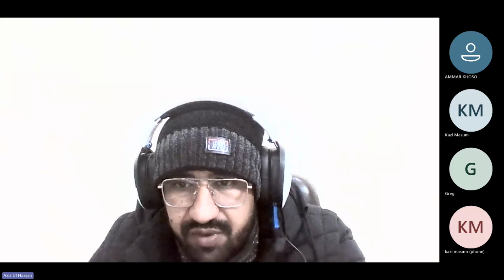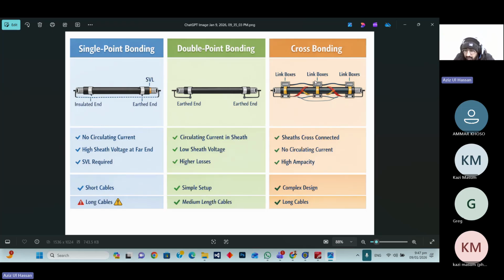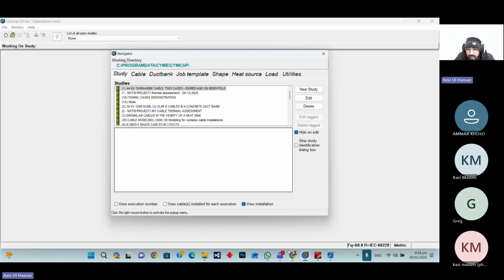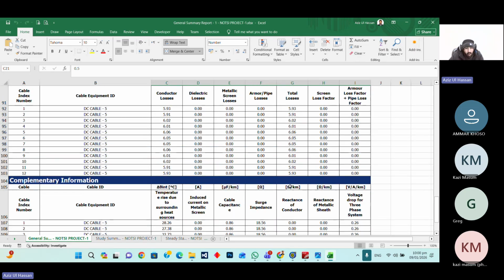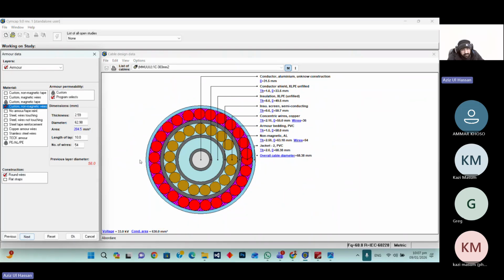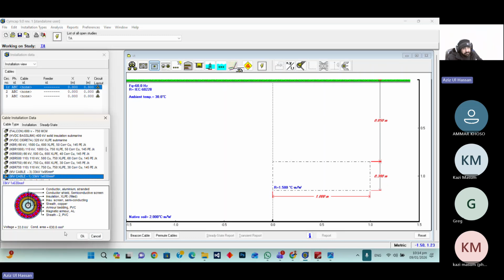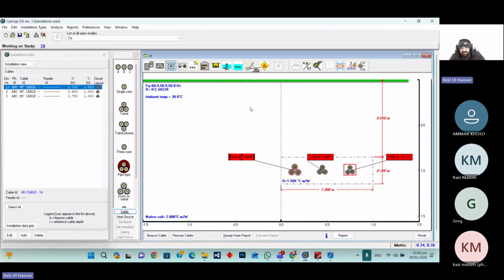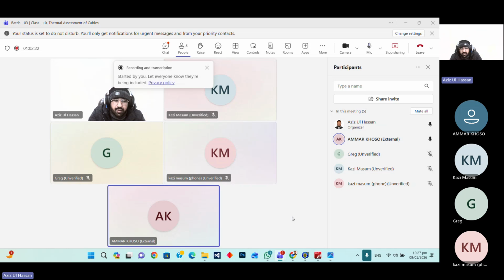Batch 03 | Class 10, Cable Thermal Assessment Overview using CYMCAP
In Batch-03, Class-10, I delivered a comprehensive overview of Cable Thermal Assessment using CYMCAP software, focusing on how thermal conditions directly impact current carrying capacity and cable life.

This session covers:

✔ Why thermal assessment is critical in MV & HV cable design
✔ Introduction to CYMCAP and its role in cable rating
✔ Soil thermal resistivity & ambient temperature impact
✔ Installation conditions: direct buried, duct bank, and tray
✔ Continuous and emergency cable ratings
✔ Thermal bottlenecks and overheating risk identification
✔ Practical workflow used in real EPC and solar projects

This class is essential for:
🔹 Solar Design Engineers
🔹 Electrical & Power Engineers
🔹 EPC professionals
🔹 Engineers working on MV/HV underground cable networks

📌 This session bridges theory with real-world cable design practices, helping engineers avoid under- or over-sizing.